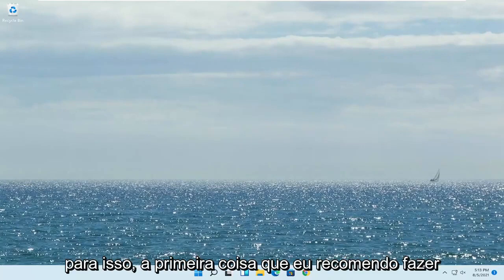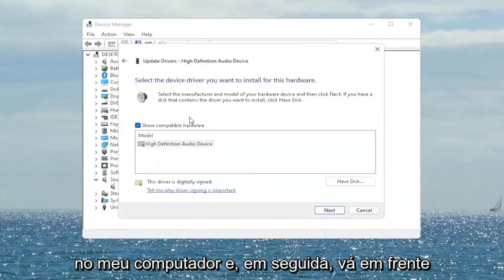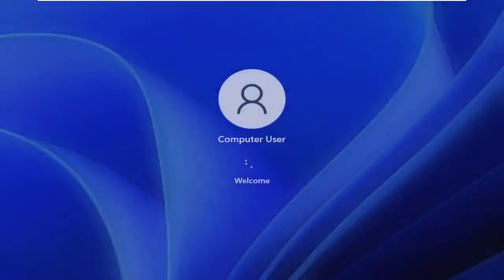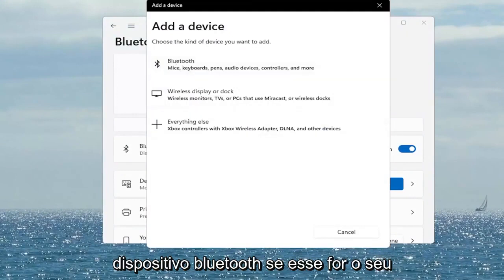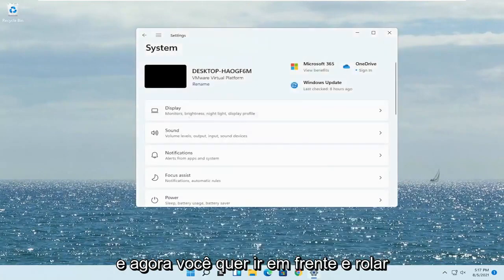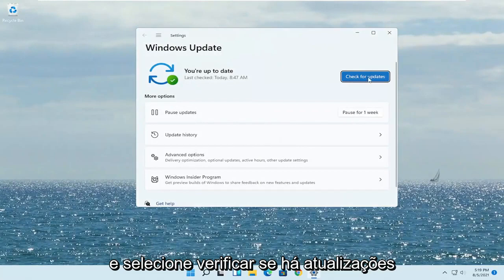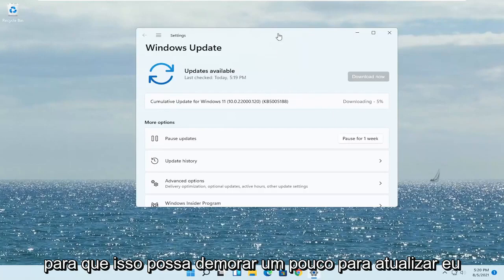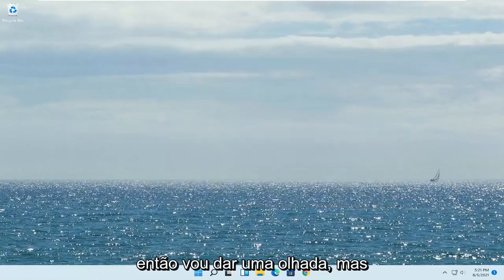Corrigir o Windows 10/11 que não reconhece os fones de ouvido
Como corrigir o problema de fones de ouvido do Windows 11 não detectando

Alguns usuários relataram problemas para conectar seus fones de ouvido com seus computadores. Na maioria das vezes, esse problema específico é relatado em laptops, mas alguns usuários também o encontraram em desktops com placas de som dedicadas.

Esse problema não é específico de nenhuma versão do Windows e é frequentemente relatado no Windows 7, Windows 8/8.1, Windows 10 e Windows 11.

Problemas abordados neste tutorial:
fones de ouvido não detectados windows 11
fones de ouvido não detectados quando conectados ao windows 11
fones de ouvido não detectados windows 11 Realtek
fones de ouvido não detectados como fones de ouvido
fones de ouvido não detectados após a atualização do Windows 11
fones de ouvido não detectados pelo windows 11
fones de ouvido não detectados pelo laptop
fones de ouvido não detectados pelo pc
fones de ouvido não detectados Bluetooth
Fones de ouvido Bluetooth não detectados no Windows 11
fones de ouvido não detectados
fones de ouvido usb tipo c não detectados
fones de ouvido usb c não detectados
fones de ouvido não detectados dell

Nota: Antes de prosseguir com os métodos, certifique-se de instalar todos os drivers de áudio dedicados que sua placa-mãe possa precisar. Se você tiver uma placa de som dedicada, instale os drivers corretos para ela. Caso você encontre esse problema em um laptop, visite o site de download do fabricante e baixe todos os drivers de áudio recomendados para seu modelo específico.

Se a sua versão do Windows não reconhecer seus fones de ouvido (fone de ouvido) quando você os conectar, as seguintes correções provavelmente ajudarão. Abaixo você tem uma coleção de métodos que usuários em uma situação semelhante usaram para resolver o problema. Siga cada um dos métodos a seguir em ordem até encontrar uma correção que resolva o problema em sua situação específica.

Este tutorial se aplica a computadores, laptops, desktops e tablets que executam o sistema operacional Windows 11 (Home, Professional, Enterprise, Education) de todos os fabricantes de hardware suportados, como Dell, HP, Acer, Asus, Toshiba, Lenovo, Samsung e Huawei.